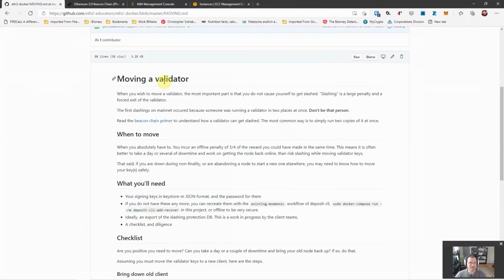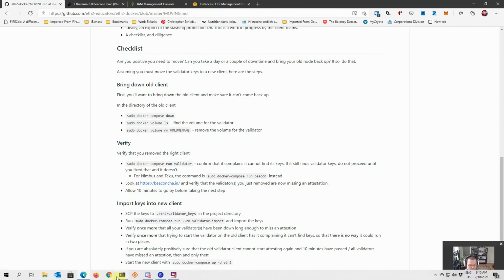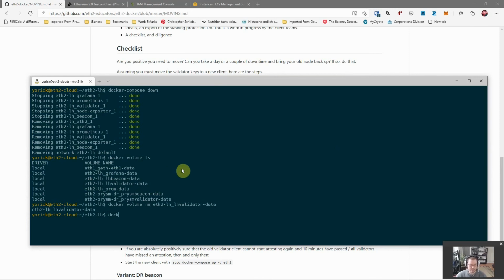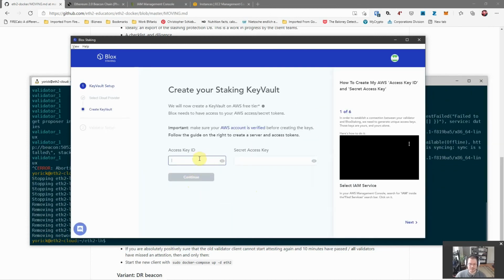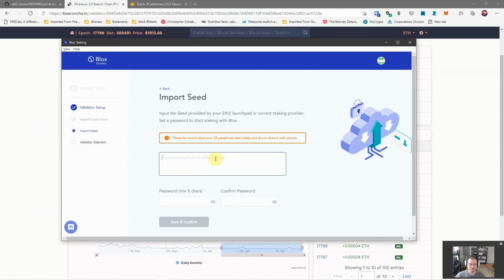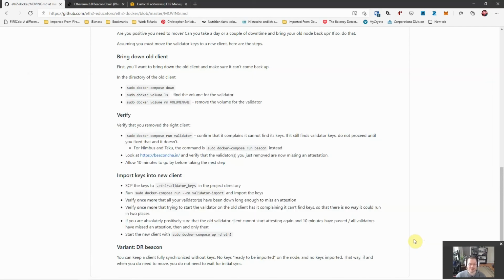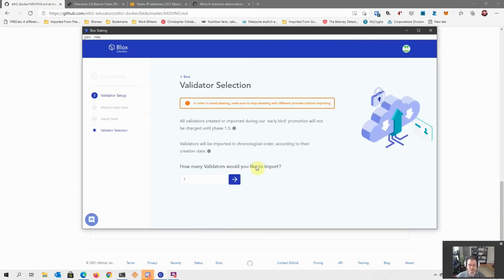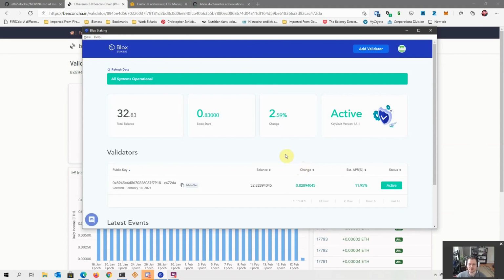How to move your ETH 2.0 validator to Blox Staking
I am moving my mainnet validator from a VPS to a Blox Staking setup. Blox Staking is a fully non-custodial staking service, where the signing keys live in a remote signer / key vault in my own AWS instance, and Blox Staking runs the beacon node and eth1 node infrastructure in their datacenters.